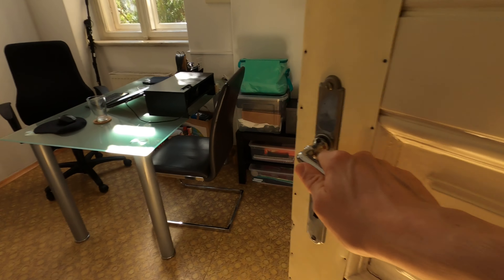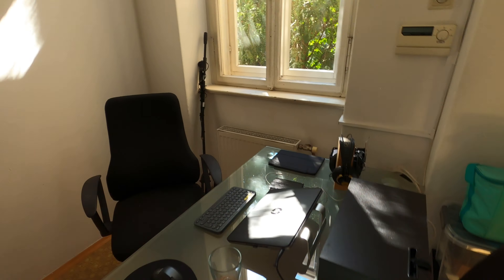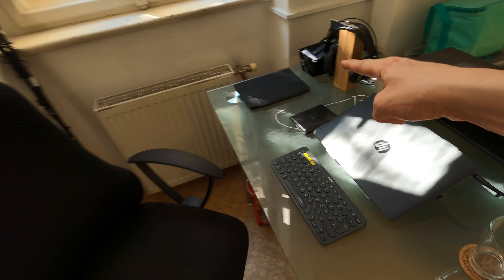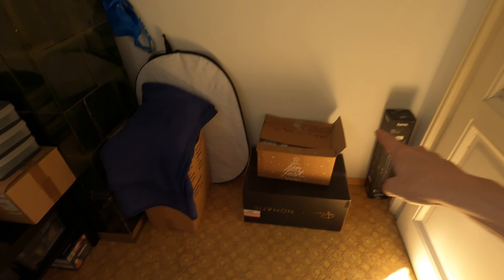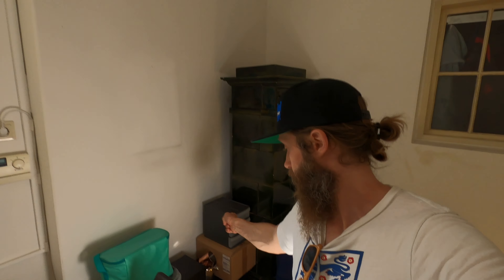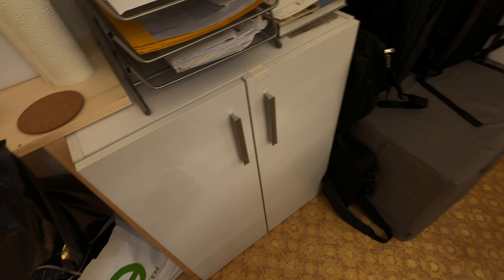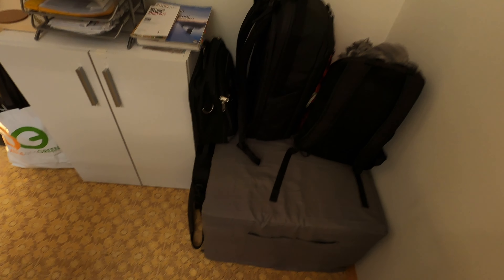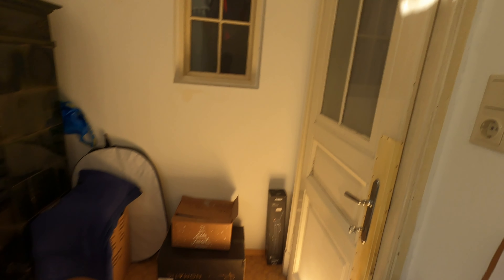A NEW BEGINNING! - my NEW OFFICE SPACE!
In this video I'm gonna show you my new little office space! Take a look!